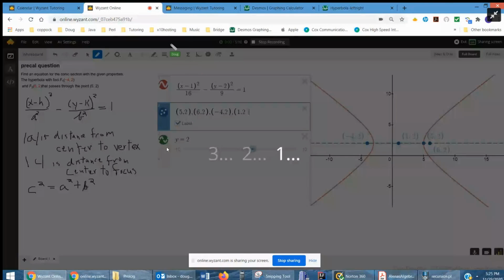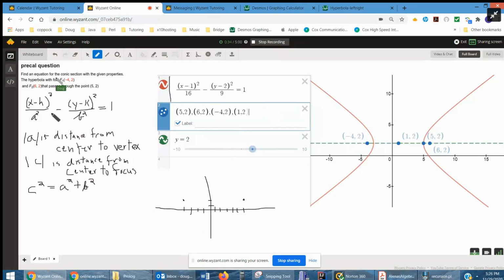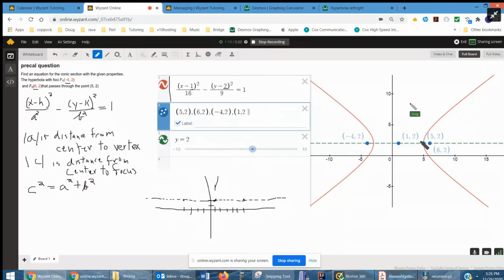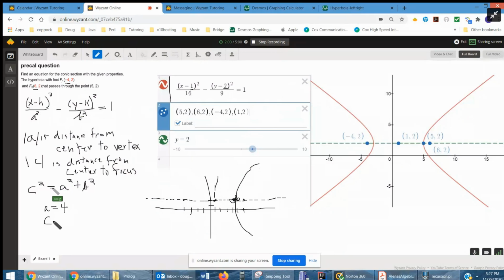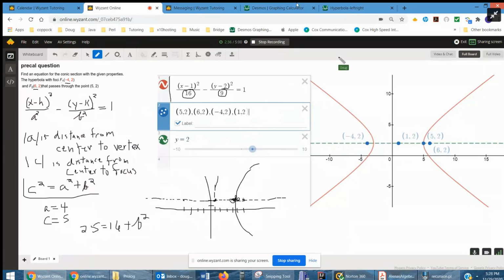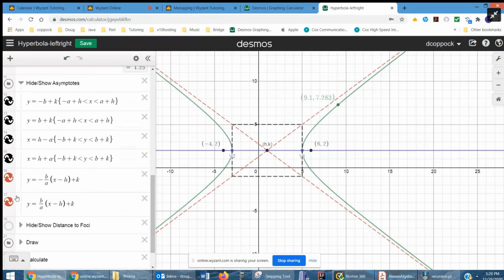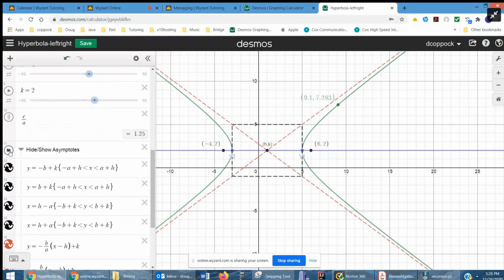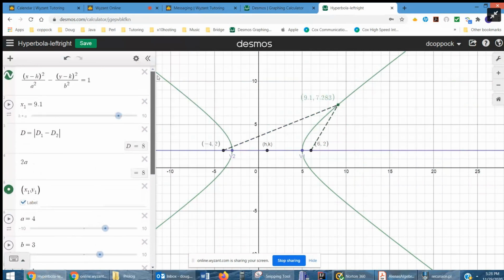Find the equation of hyperbola given coordiinates of foci and what turns out to be coords vertex.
Question: precal question
Find an equation for the conic section with the given properties.The hyperbola with foci F1(−4, 2) and F2(6, 2)that passes through the point (5, 2)

Answered By:

Doug C.